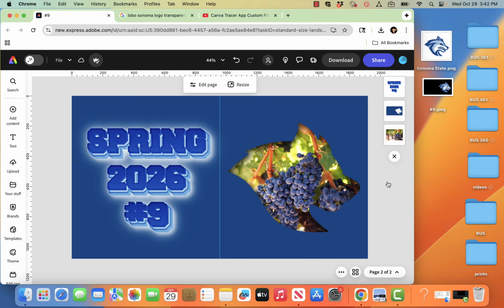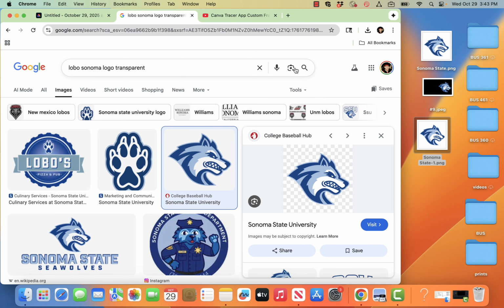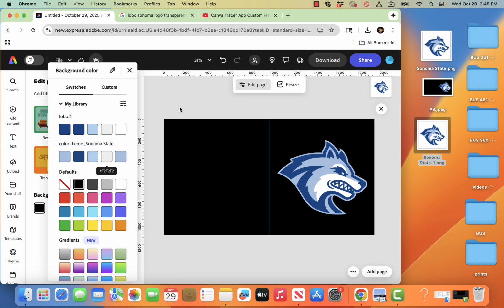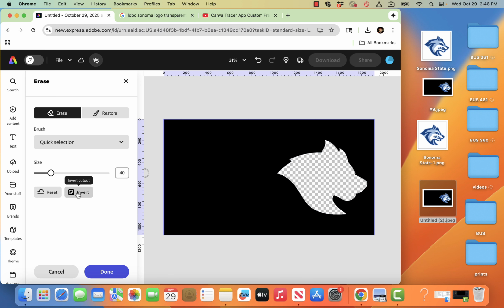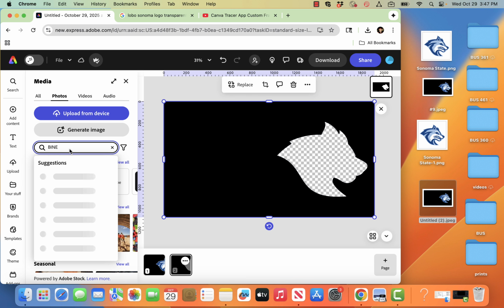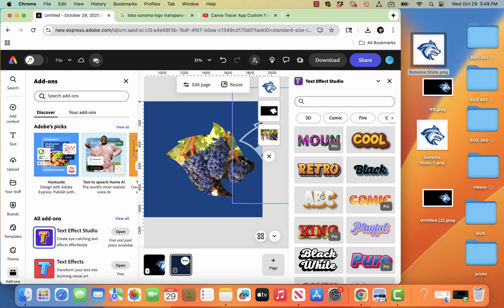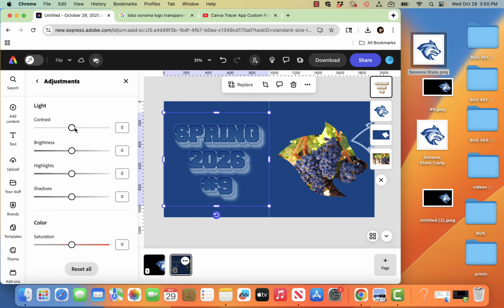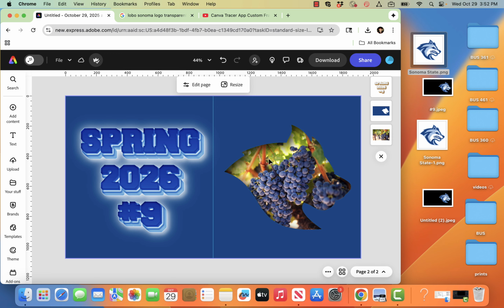Adobe Express Frame Effect Transparency/Transparent Background No Fill Erase Quick Selection Invert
How to use Adobe Express Frame Effect Transparency/Transparent Background No Fill Erase Quick Selection Invert.  Cutout shadow effect.  Frame shadow effect.